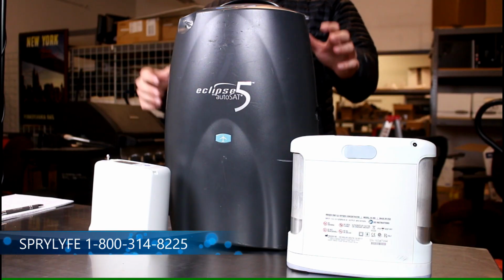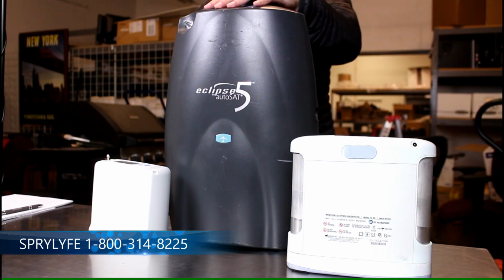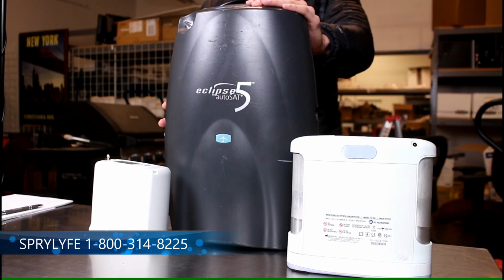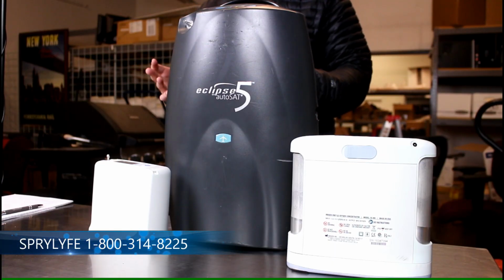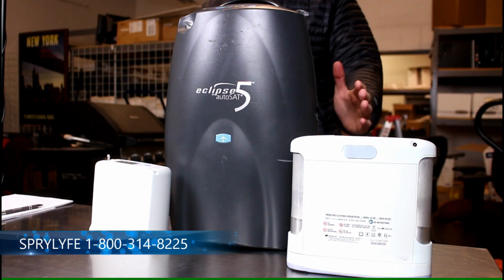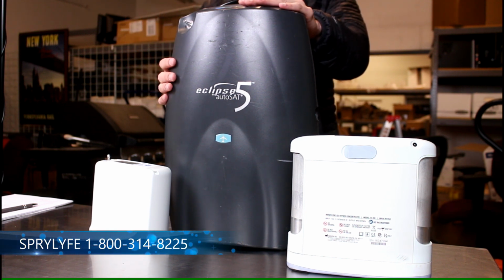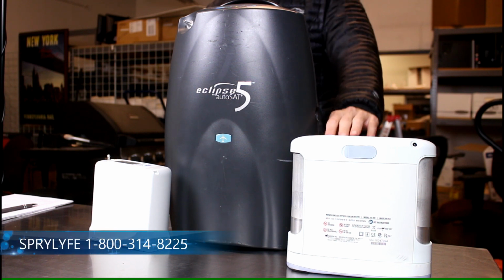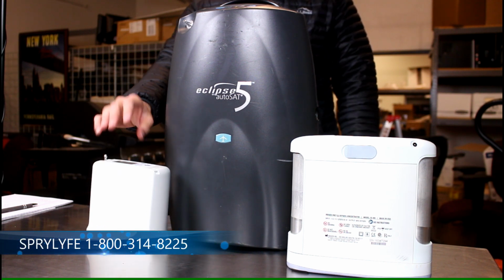3 BEST Portable Oxygen Concentrators [and which one is best for YOU]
Today we're looking at the 3 best portable oxygen concentrators - and explaining which one would work best for YOU.

In this video today we talk about the three best portable oxygen concentrators. We have tons of experience with portable oxygen concentrators, which is how we came up with these three. The SeQual Eclipse 5, the Inogen One G3 ,and the Inogen One G4 round out our top three portable oxygen concentrators and we explain which would be best for you based on different flow settings and how you plan on using the portable oxygen concentrator.

If you have any questions about these devices, or any portable oxygen concentrator or CPAP machine, please give us a call at or visit us

SeQual Eclipse 5: